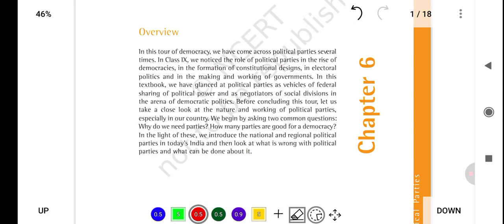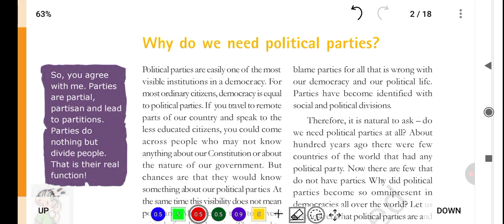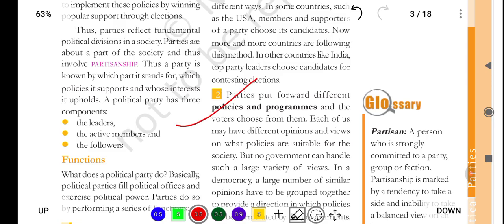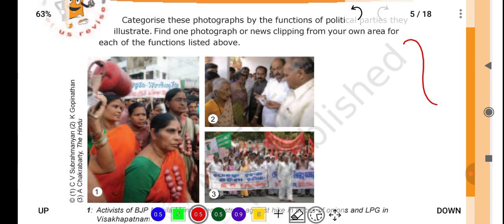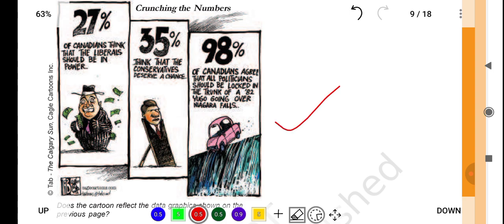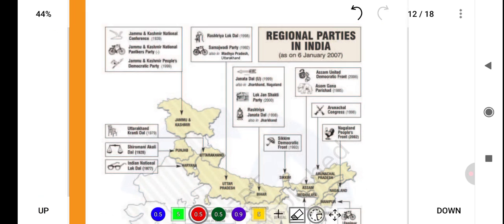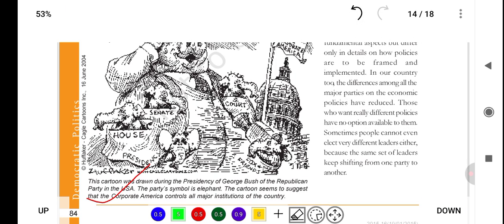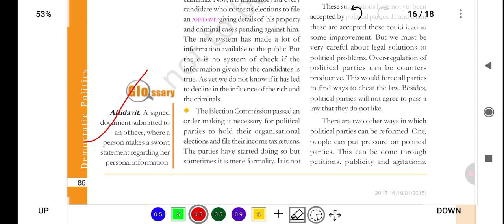10th class polity ncert chapter 6#upsc